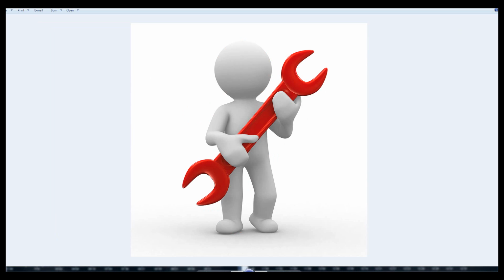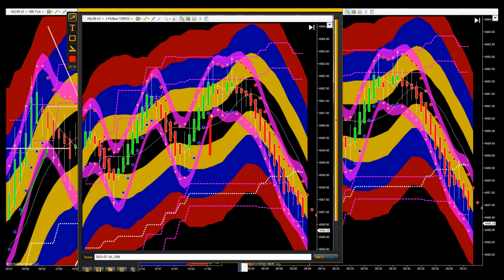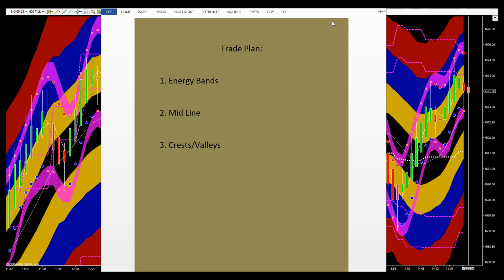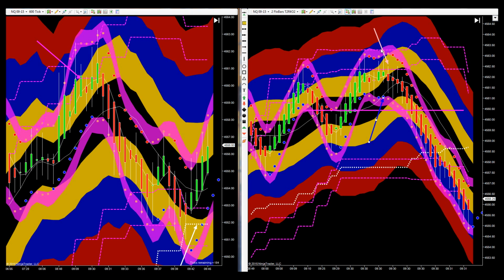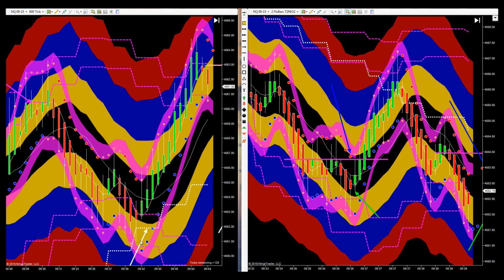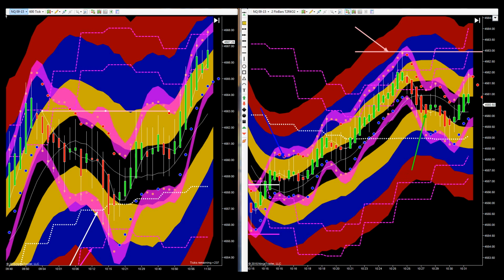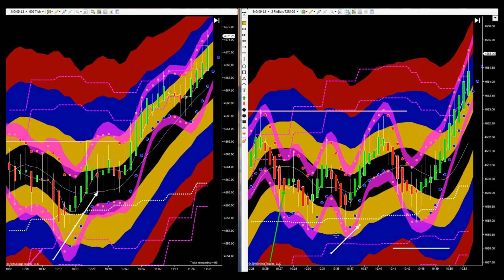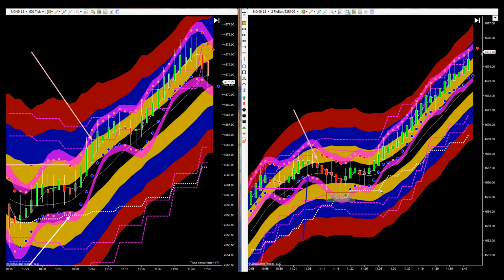Todays Video Review July 16 2015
Today's AAA Setups in the NQ Futures between 930-1130 ET.

We look at a very simple trade plan today.

Left chart upper/lower magenta energy band & white mid line levels or leans known in advance.

Need an 87% Edge to Lean On? Visual Energy Analysis (VEA) is the new kid on the block, it is Simple, Precise & Profound!

Can you back test? Yes by using the red brick sell & green brick buy aspect of the trade chart (i.e. Renko FloBars)

for example,

1) can you draw a pink line from a crest of R or green line from a valley of S? yes!
2) can you wait for price to return to this line? yes!
3) can you see the line holding with your trade chart? yes!
4) can you pull the trigger when the Renko FloBars chart brick changes color? (i.e. red for short or green for long) yes!

Be sure to check out our AAA Setups video while also learning about Crests & Valleys.

Because Visual Energy Analysis is green or red (i.e. signal or no signal) the trader can look back in hindsight to view whether the AAA setup worked out or did not.

If you are interested in the Master of The Universe Course